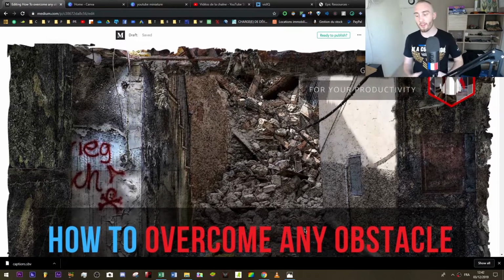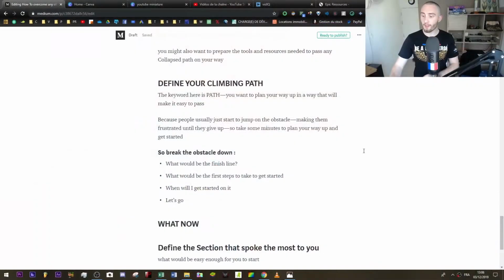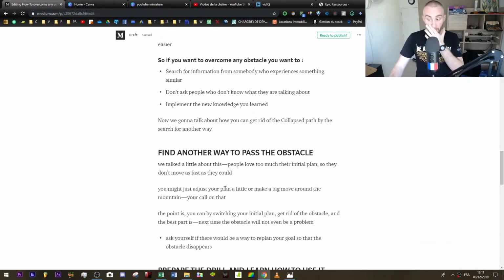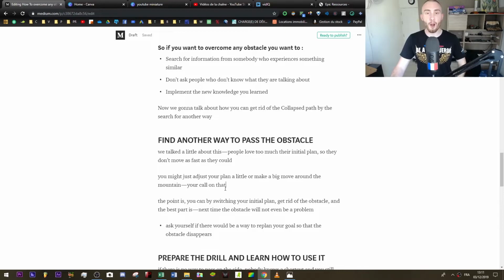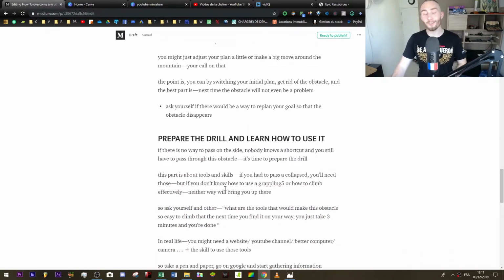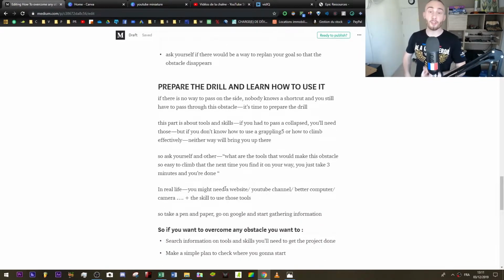How To overcome any obstacles : the collapsed path Method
How To overcome any obstacles :
what would you do if the path that you thought was perfect for you to accomplish your goal was Collapsed !?

would you panic or would you start drilling your way thought it?
that what most people do - they start panicking or frustrate themselves on an obstacle with the wrong tools, so they get frustrated and give up the full project in one

so we gonna make sure that doesn't happen to you

INSIDE :
THE MOST UNDERSTANDEBLE GUIDE TO ULTIMATE PRODUCTIVITY
DISCOVER 8 SECRETS PRINCIPALS
16 POWERFUL TECHNIQUES
DELIVERED IN A EASY STEP BY STEP MANNER

 🎞️ more content ? You got the channel for that 📹

✍️ go let a comment on what you learn today, so people can exchange with you and get inspired by your ideas  😉 💬

🎁you will get 2 video a week 🕐🕚
🎁with great technique that will give you the weapon to conquer your life ✔😱
🎁you will get inspired to make change in your life💪😎
🎁and you will get ME well that a good deal 🤣

welcome on go conquer the channel where we make sure that you get crazy productive,productivity is full of how to and everybody is talking about how to get shit done and how to be productive

but what about if you want to learn the art of overcoming obstacles, because you might know what you want to accomplish, but the wrong obstacles will kill your motivation,

so how to overcome obstaclest today, first ... check the video ^^, no people give crappy advice on the web so in this video i gonna make sure that you get as much result as possible

how to overcome obstacles in life is the same thing that overcoming challenges or how to overcome fear

it's about overcoming adversity, you have to find the path that will make you accomplish your goal and still keep your motivation high enough so you don't bump your head on the wall

we gonna discuss how you can learn how to overcome failure and how to overcome challenges,

how you can get faith in yourself stay confident of own capabilities even when life is difficult we will not avoid obstacles by law of attraction but we will plan a way that will make it work or how to set goals

beginning of the article

if you played any open-world recently, I'm sure you know that when there's a collapsed path in front of us, we don't start drilling right away - right?
first, we pick a look around, we check for information on the situation to see if there is another way to approach the problem and if we have to, we'll hit our heads on hit until the path is clear
That exactly what we gonna talk about today - not the best way to bump your head on a wall but how we'll work our way thought a physical obstacle and how we can use that for our projects
QUICK PICK AROUND THE COLLAPSED PATH
the obstacle may be only in our head, sometimes the GPS says that the right path and so people just follow the order
the main keywords here are QUICK and PICK, sometimes just by asking yourself "is there another way to solve the problem right now?" you'll be discharged from the obstacle
So if you want to overcome any obstacle you want to :
ask you the question " how could I solve it right now ?"
ask you the question " is there another way to get to my goal ?"
Apply the solution you found - don't overthink it - experiment and try

GAIN OTHER'S PERCEPTIVE
a lot of people are so in love with there plan that they don't want to change it, even if it means getting frustrated and not making any progress - so they stay in front of the Collapsed path crying and scream about how life is unfair